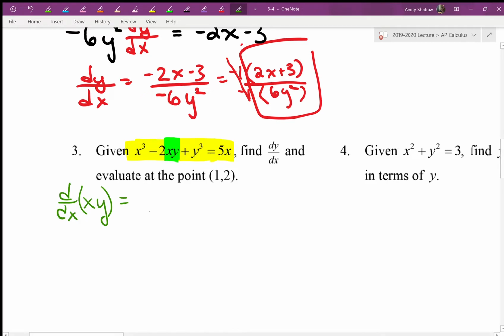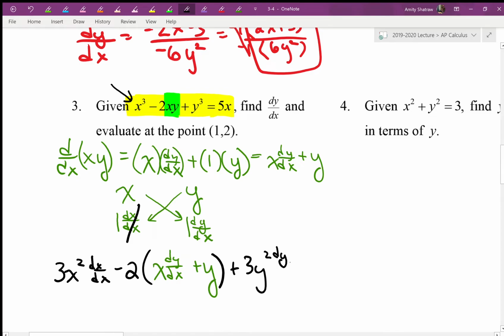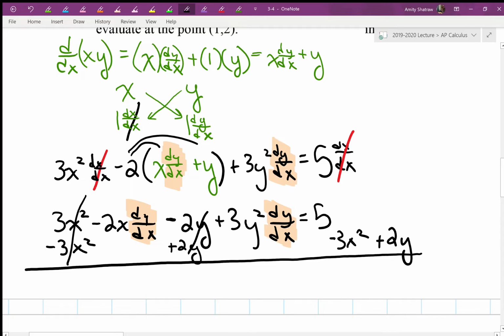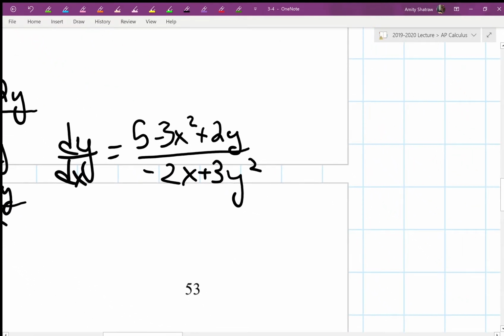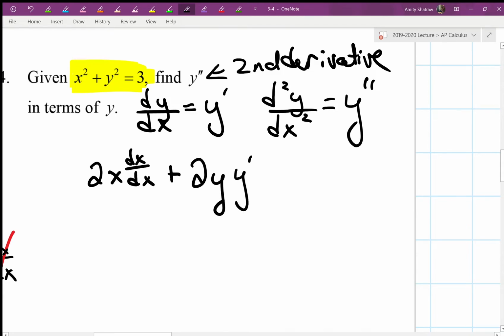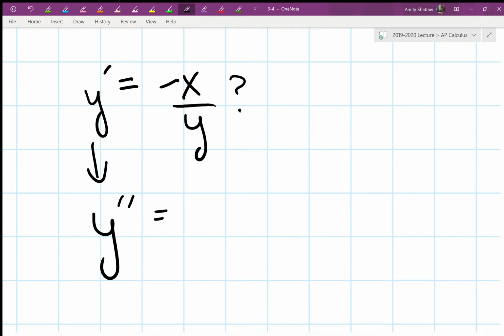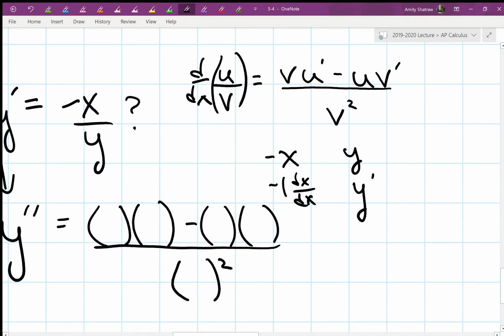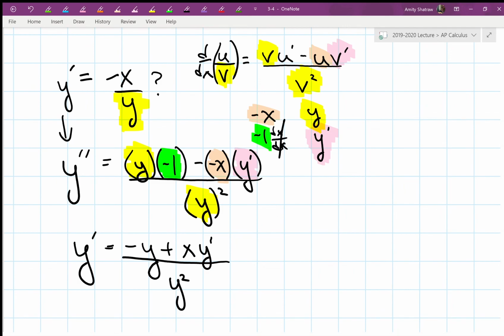3-4 (cont) Implicit Differentiation of a product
From our textbook section 3-4 Problem 3 & 4
Using implicit differentiation to take a derivative of a product and taking the derivative twice using implicit differentiation